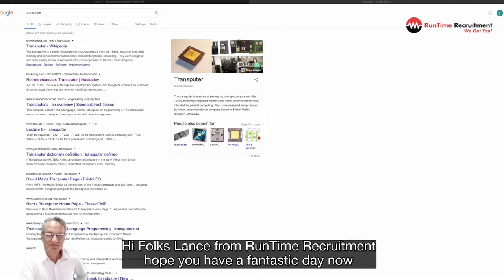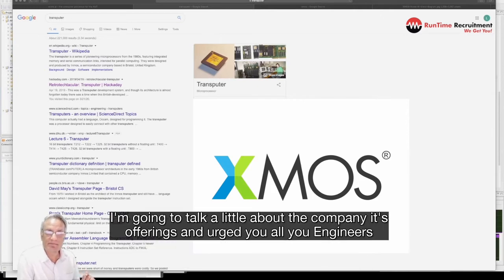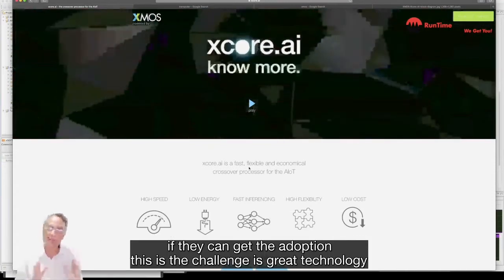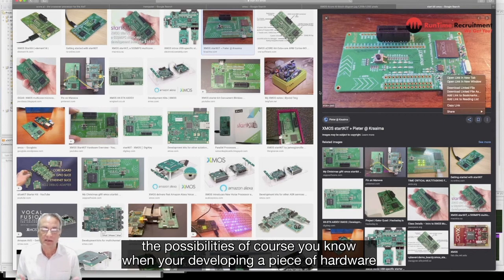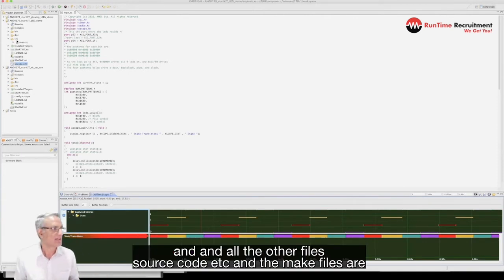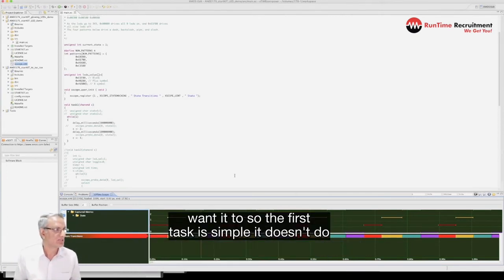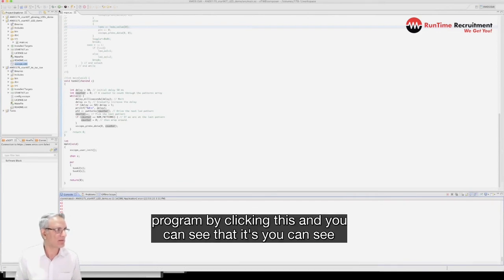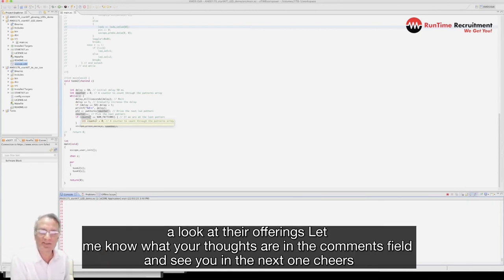Unique Microcontroller - XMOS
Introduction to XMOS: Explore the origins and evolution from InMOS's Transputer to today's XMOS microcontroller.

Programming and Technology: Highlight XMOS's extension of C (XC) for multi-processing and hardware capabilities.

Industry Focus Shift: From automotive and audio processing to IoT and edge computing.

Development Tools: Mention the evaluation kits and toolchain that facilitate application development without an OS.

Performance Benchmark: Showcase the AI capabilities, emphasizing the speed compared to ARM Cortex m7.

Practical Demonstration: Share insights from Lance's experience with the XMOS toolkit and evaluation board, including tasks, communication channels, and monitoring.

Future Opportunities: Discuss the discontinuation of the evaluation board and suggest affordable alternatives for developers.

Call to Engineers: Encourage experimentation with XMOS for advanced technology projects and potential market opportunities.